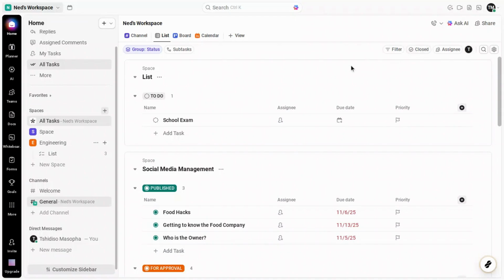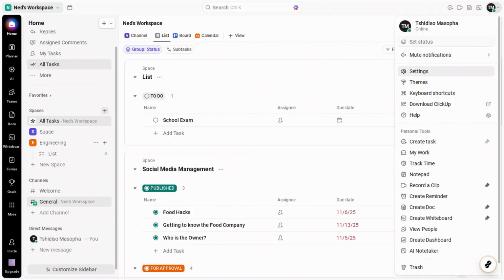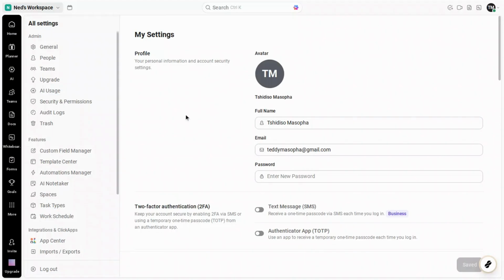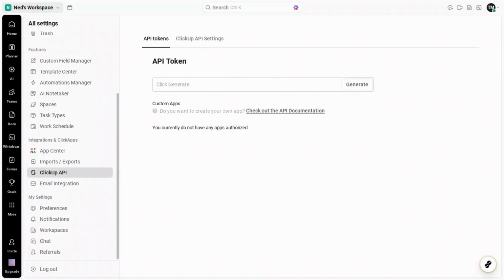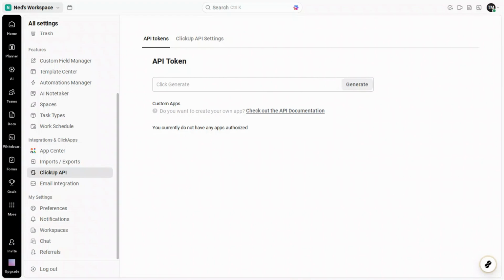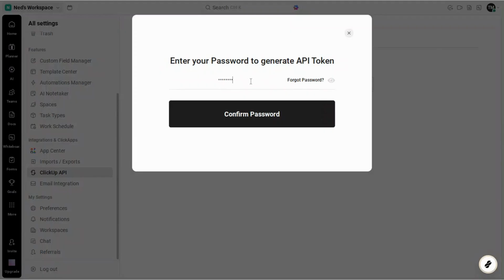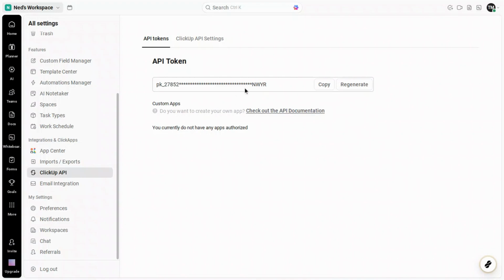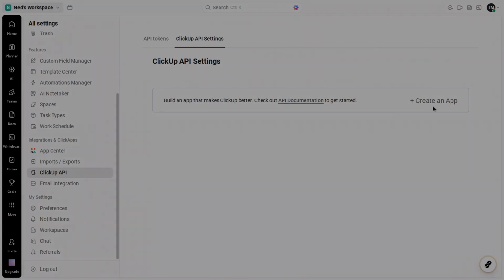ClickUp API Explained Fast [Ultimate Guide]